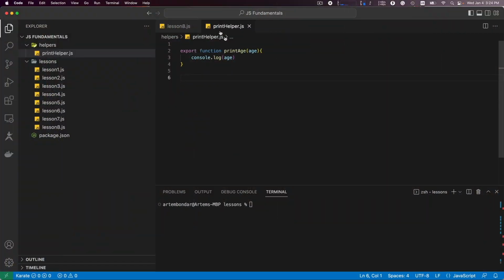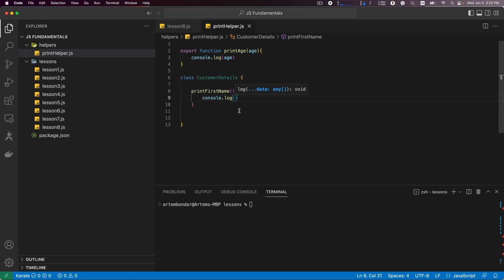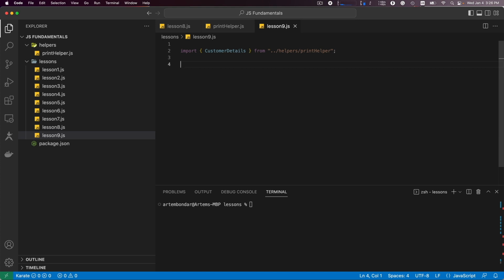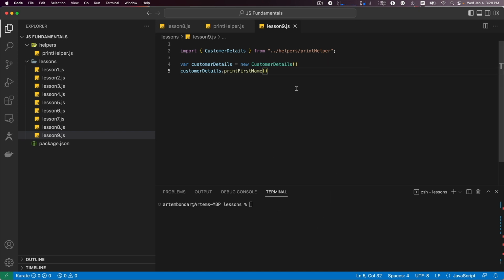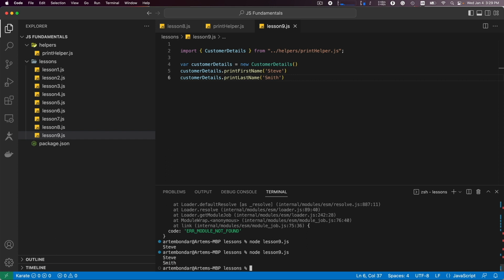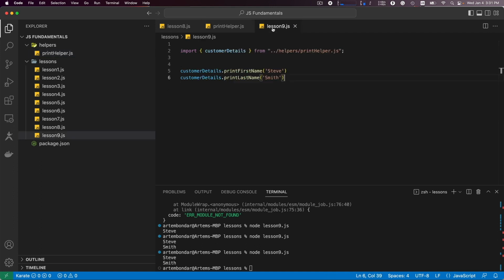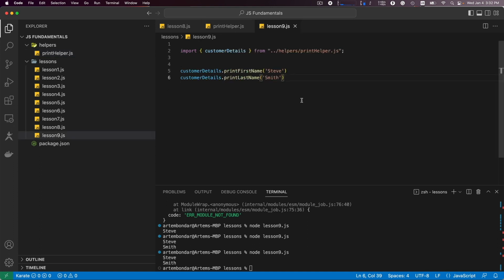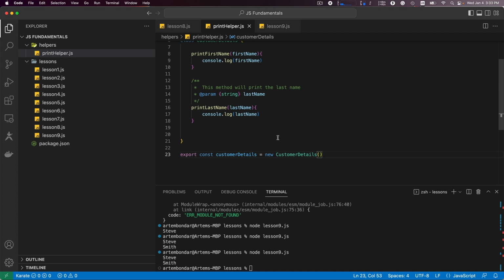JavaScript Fundamentals Course: Classes and Methods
In this lesson, you will learn how to create classes and methods in JavaScript. Methods is another form of abstraction that can be used in JavaScript, similar to the functions. Using methods, you can improve the code reusability and better organize the codebase into reusable components to decrease code duplications

*Chapters:*
00:00 Lesson Overview
00:23 JavaScript Class and Method creation
01:44 Call method of the class in different file
04:11 Instantiate the class inside of the class
05:08 Methods annotations and intellisence
06:02 Lesson Summary